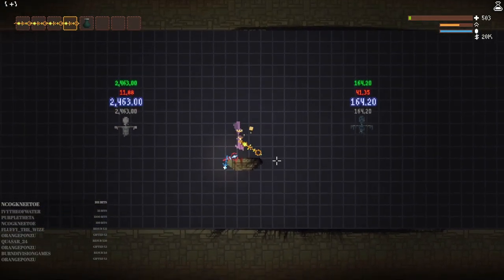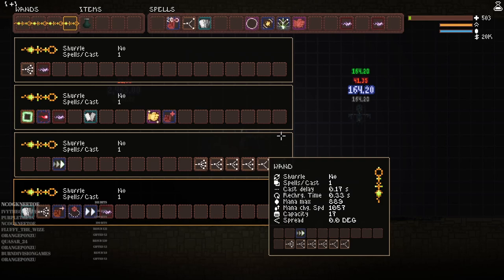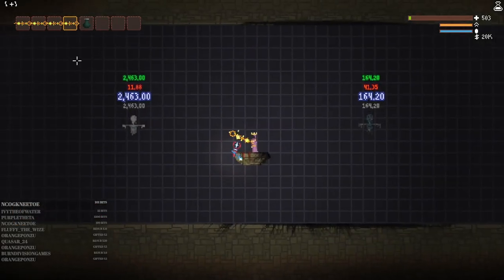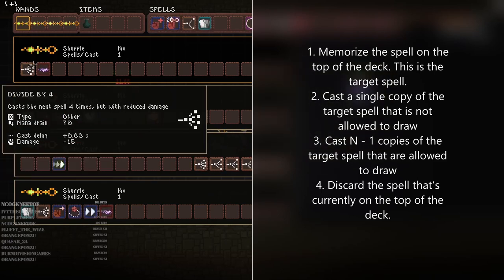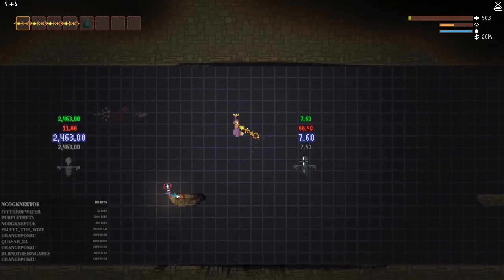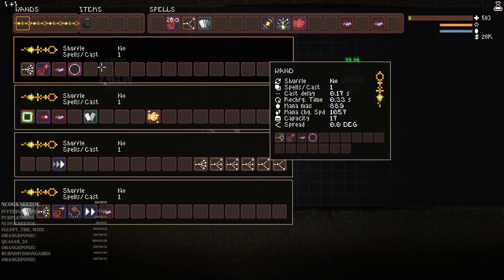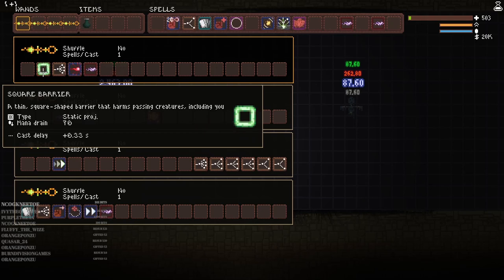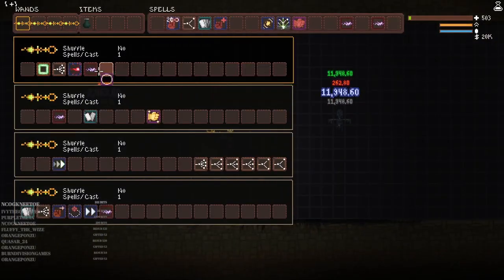NOITA Divide By Spells Made Simple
The divide by spells are cool if you know how to use them. Problem is, a ton of players don’t know how. This video explains a bit of the how and why and shows a few examples of simple builds. This video is NOT intended as a comprehensive guide NOR a super accurate explanation of the mechanics of the divide by spells. This is an “in the spirit” of the mechanics guide and a coping mechanism for players like myself why struggled greatly to gain even a minor level of understanding of the spell.

Below I am providing further resources that will provide additional help getting divide by into your game faster and easier than it took for me to  learn them.

Them Basic Divide By Mechanics
1. Memorize the spell on the top of the deck. This is the target spell.
2. Cast a single copy of the target spell that is not allowed to draw
3. Cast N - 1 copies of the target spell that are allowed to draw
4. Discard the spell that’s currently on the top of the deck.

Guide

Expert Guide

Video Gazillion Damage Wand

In depth video guide by Svenn